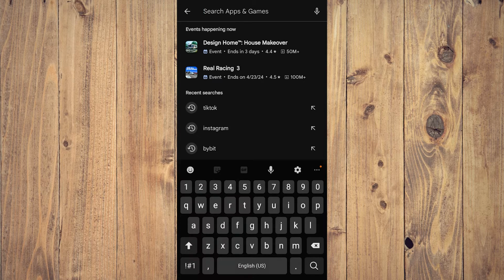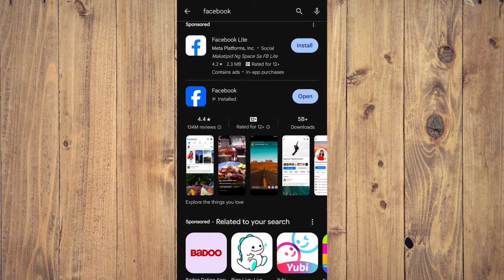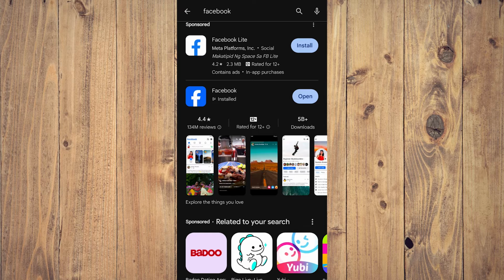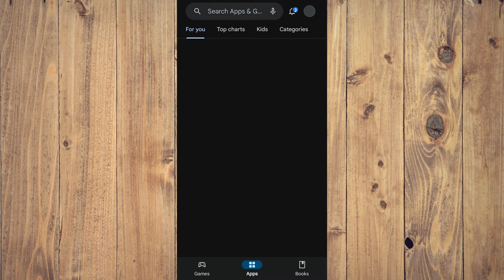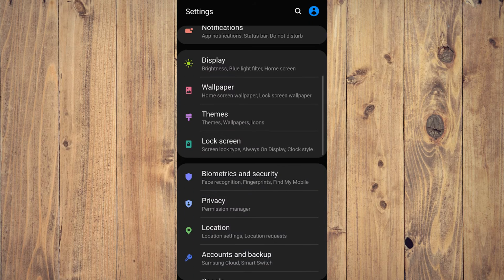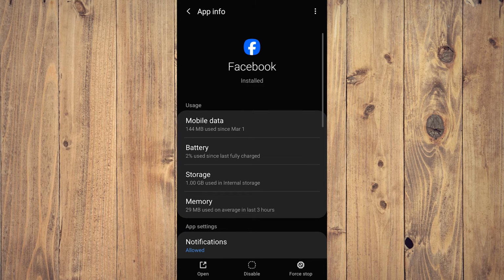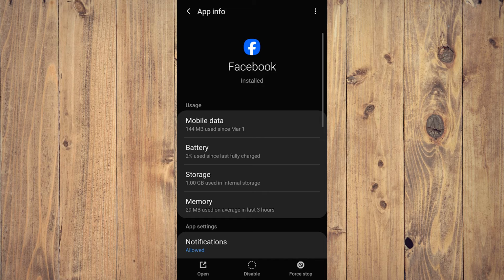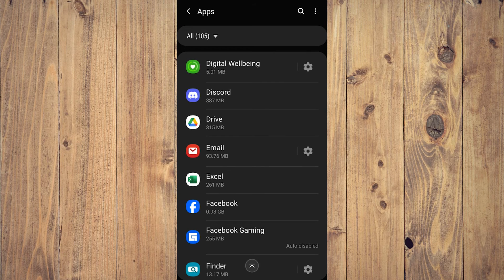How to Update Facebook Account to Newest Version 2026 (Best Method)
Learn the best method to update your Facebook account to the newest version in 2026 with this helpful tutorial. Stay up to date and enjoy the latest features on Facebook!